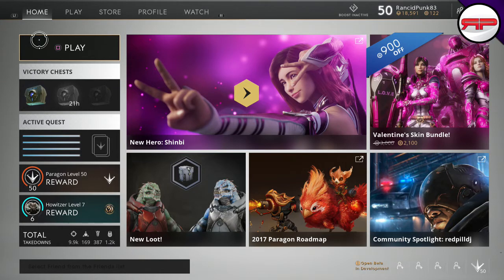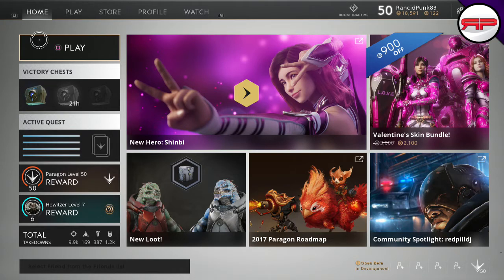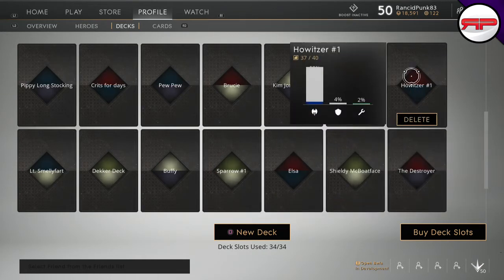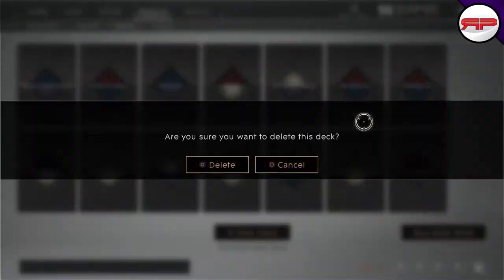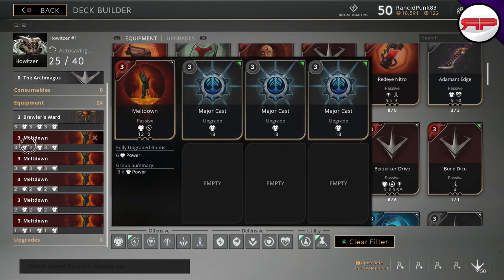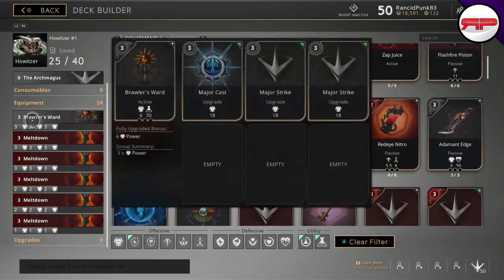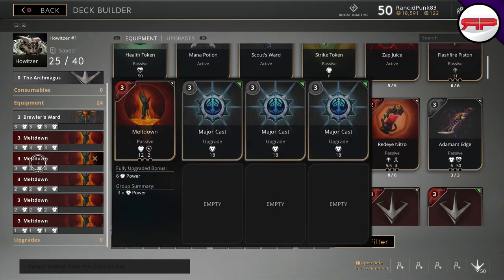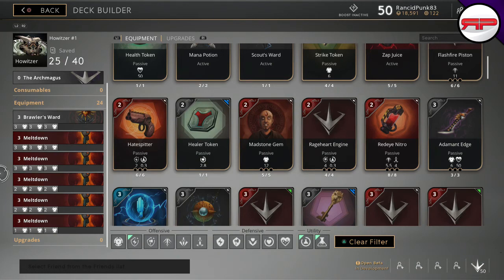Building To A Character's Strengths | Deck Building Basics (Paragon)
G'day you beautiful people! Today i'm starting a Deck Building Basics series that will hopefully teach you to build your own decks.
First up, we will be looking briefly at building towards a character's strengths.